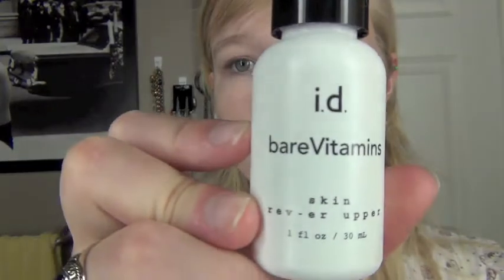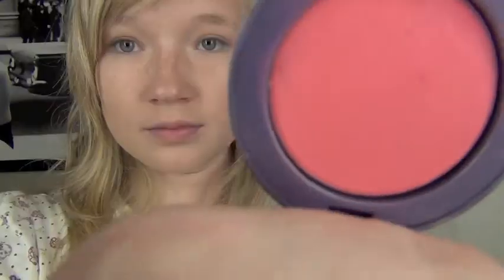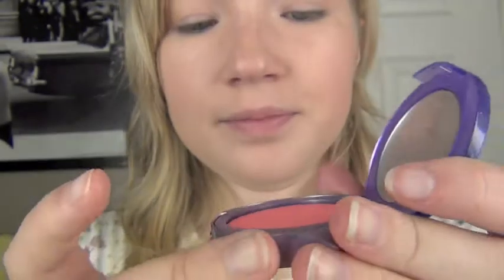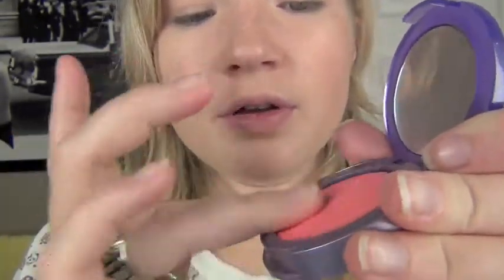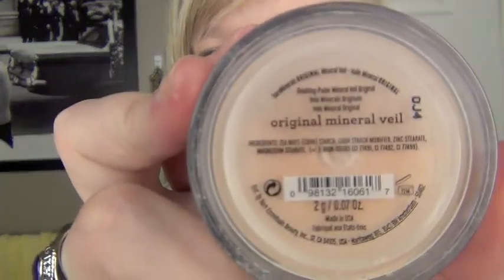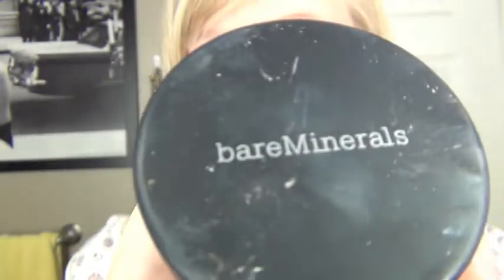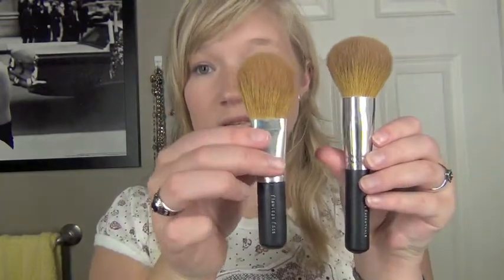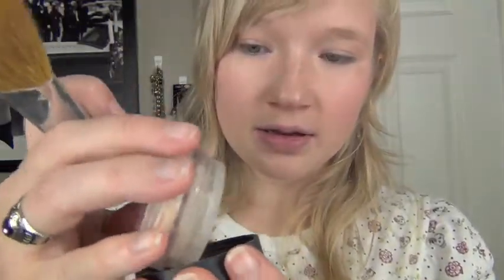Bare Mineral Foundation!!! 2011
Chick Approved!  ADD ME!